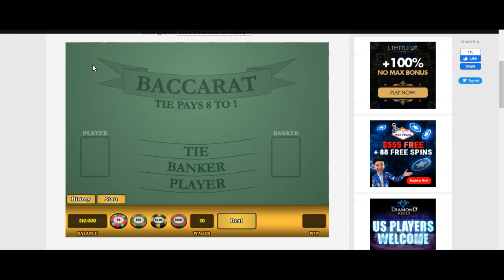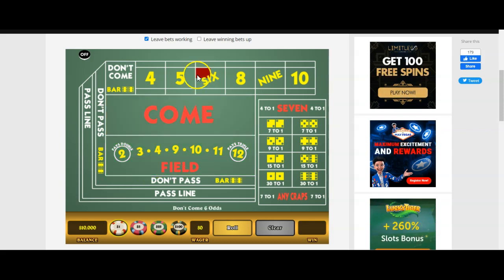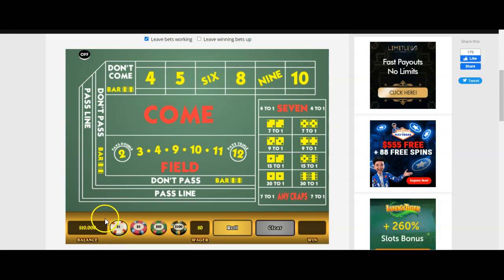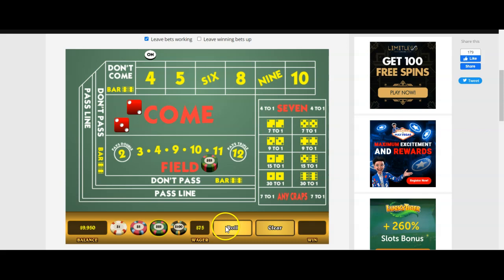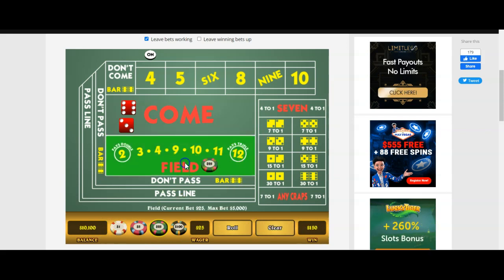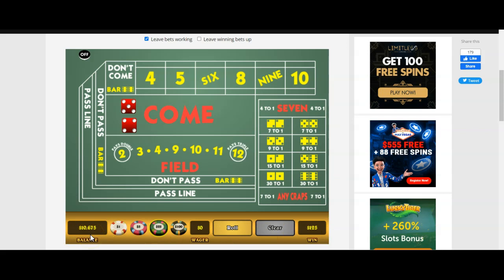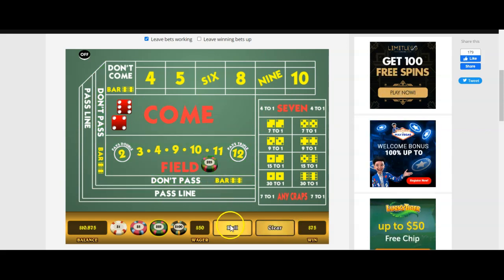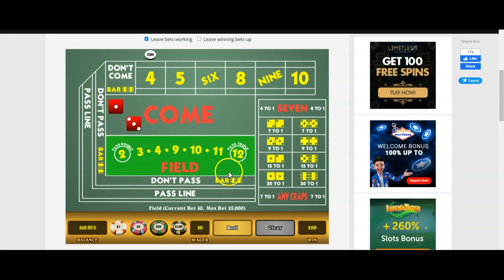Craps 'Easy Field System' - Cash Flow Without Martingale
Some 'guru' casino experts want to tell you that only complicated systems and crazy negative progressions can make money.  We don't agree.

Here is another example of a simple bet combined with the correct money management component that can generate cash flow.  Get all of our private methods and 'approved' money manipulation techniques as a private member.

Visit:
CruiseCasinoMafia.com